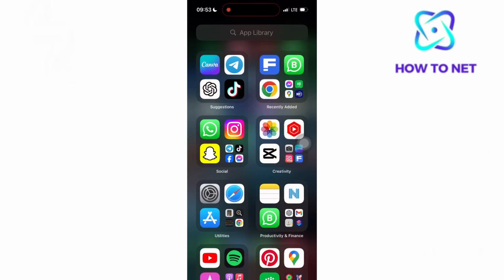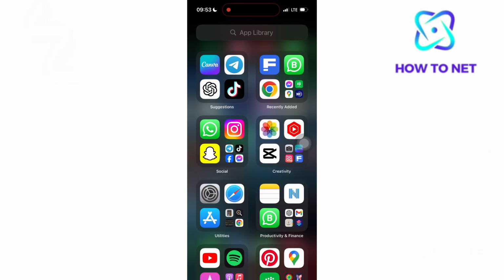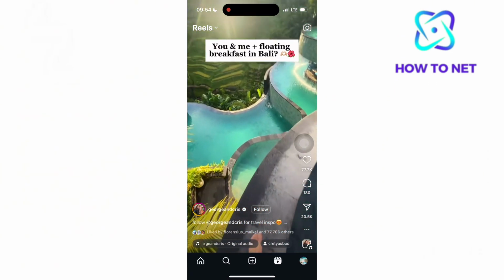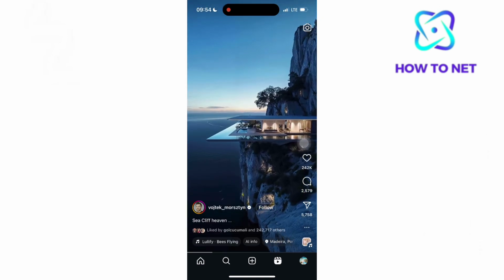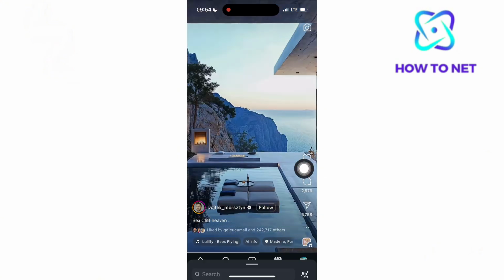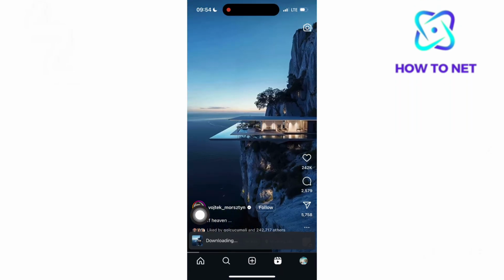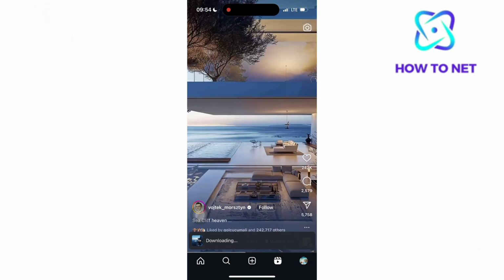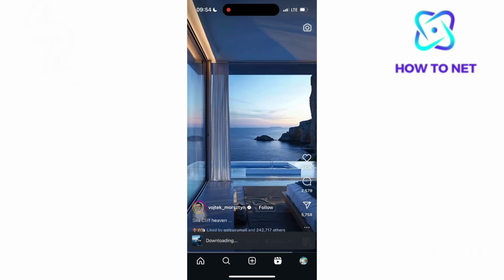How To Download Instagram Reels To Your Gallery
In this simple video tutorial, am going to share with you how to download instagram reels to your phone gallery. Downloading reels to your phone gallery is important for offline access, content backup, and sharing flexibility. It allows you to view reels without an internet connection and ensures you have a copy if the content is removed from the platform.

download instagram reels to your gallery.